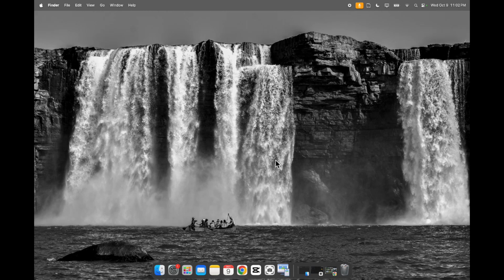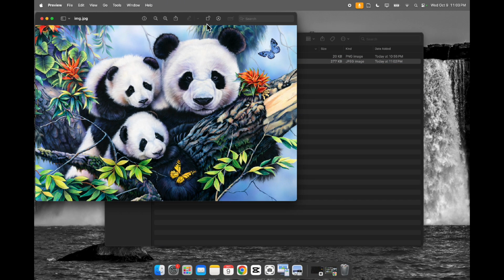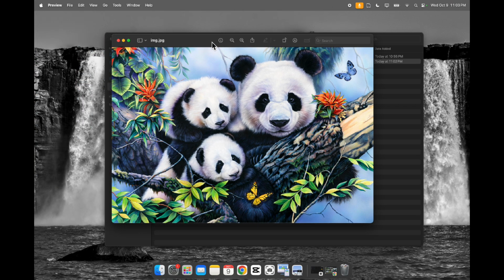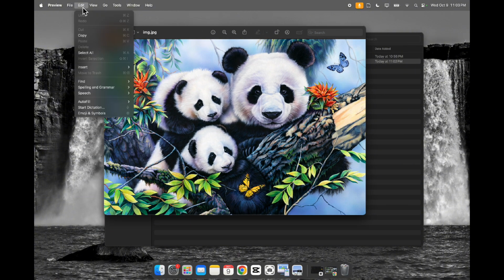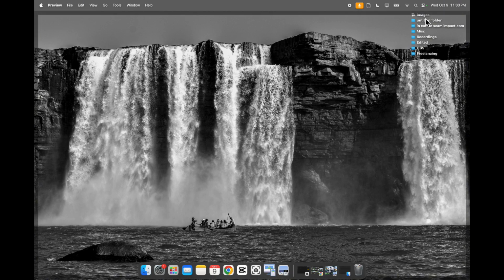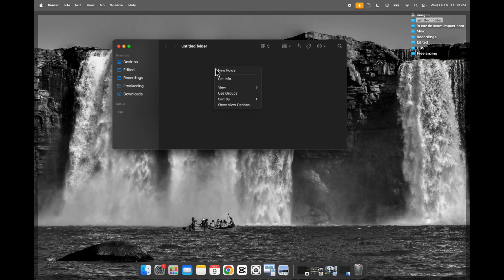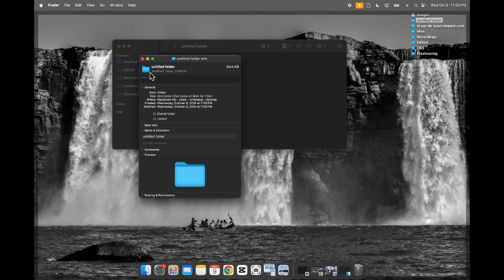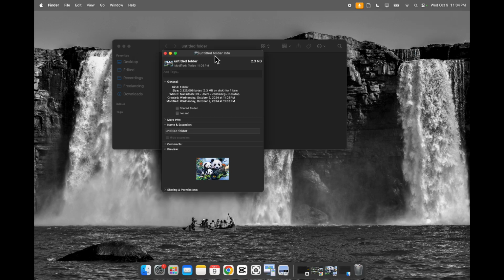How to Change Folder Icon on Mac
What to do if you want to change the icon for a folder on Mac OS